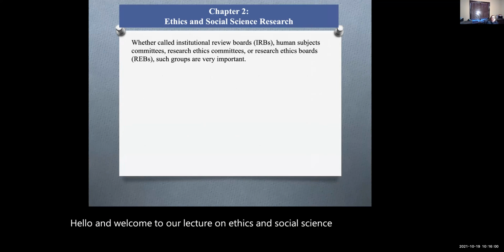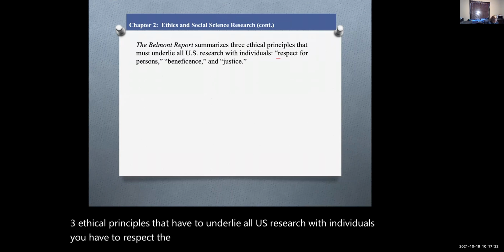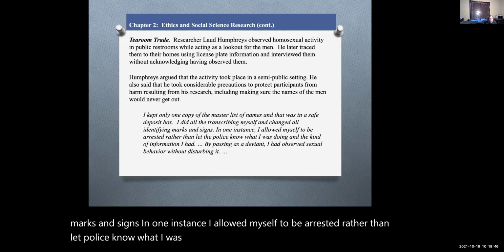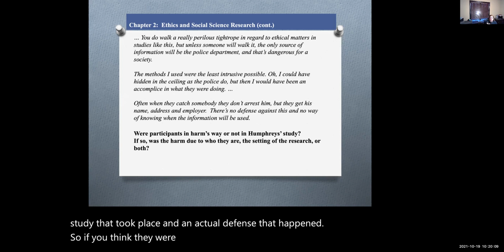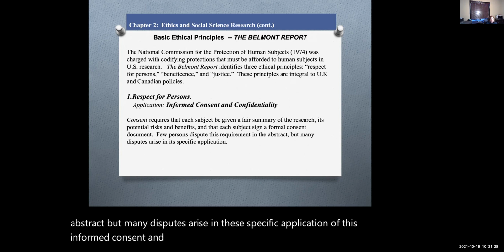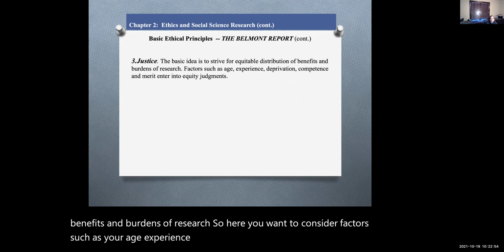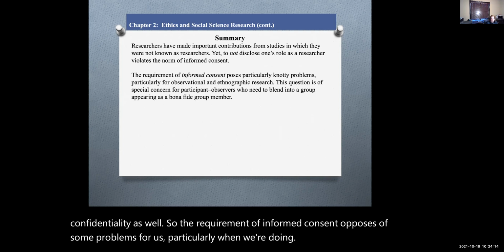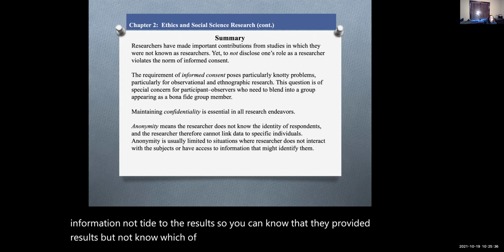Ethics & Social Science Research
Research Methods Chapter 3 Dorsten & Hotchkiss (3rd Edition)